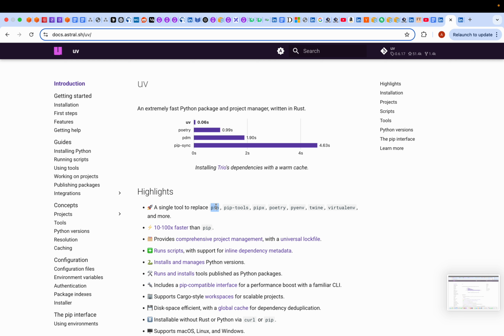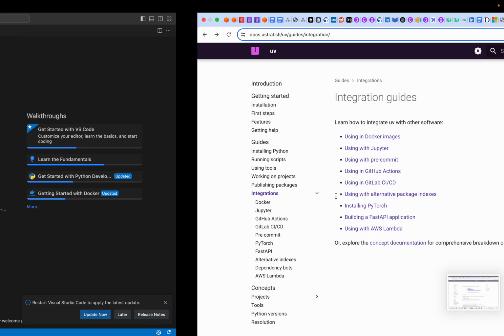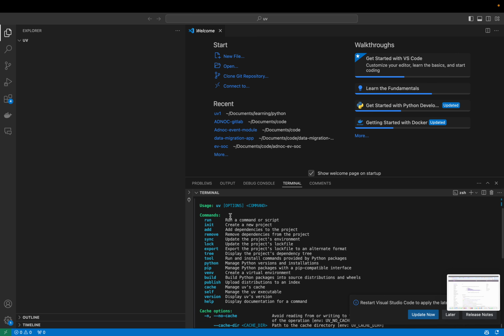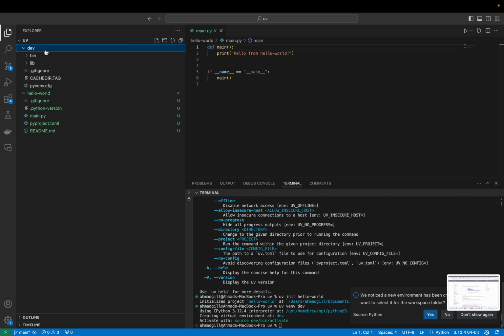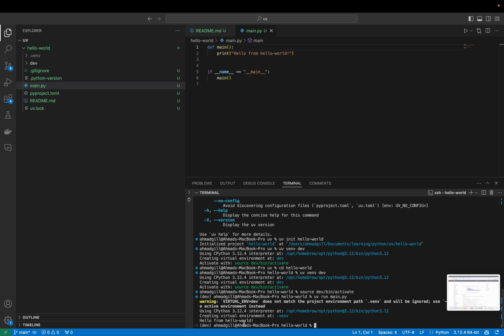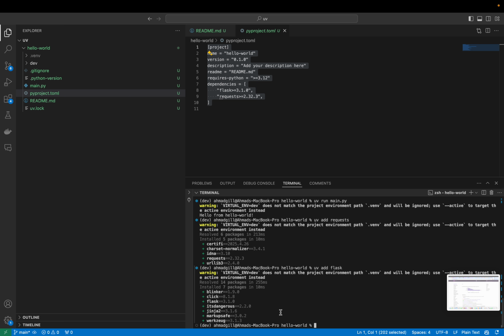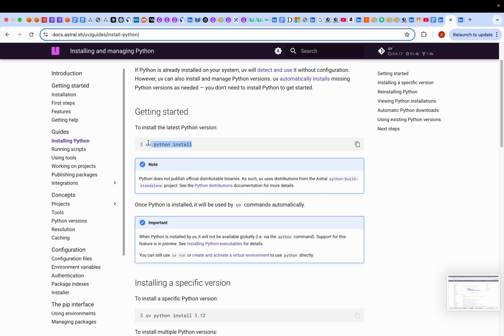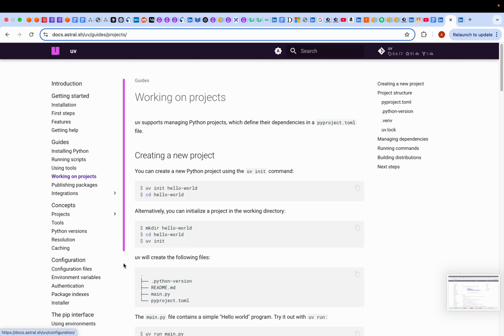UV- Python Package And Project Manager- Faster Than Pip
Discover UV – the blazing fast Python package and project manager that's changing the game! In this video, we explore how UV outperforms pip in speed, efficiency, and developer experience. Whether you're managing large projects or just tired of slow installs, UV might be the solution you've been waiting for.

✅ Learn how to install UV
✅ See performance benchmarks vs pip
✅ Compare it with pip and Poetry
✅ Perfect for modern Python workflows

🔧 Get started with lightning-fast dependency management and boost your Python productivity today!